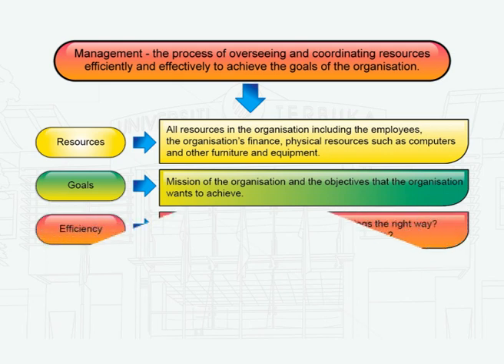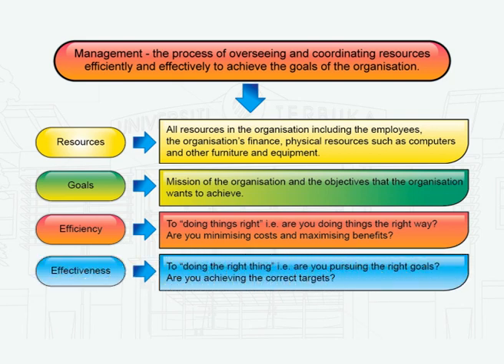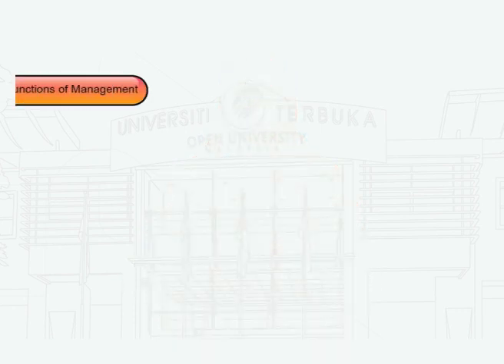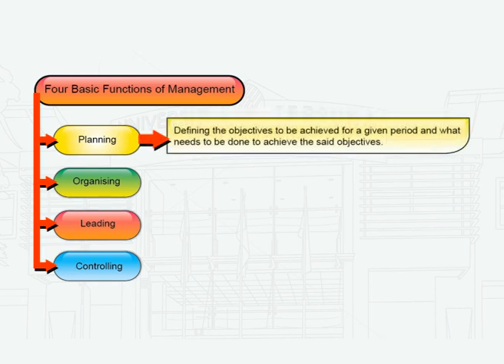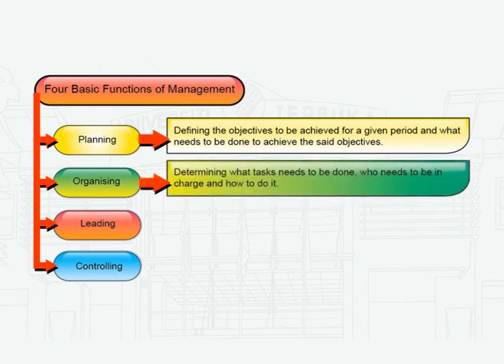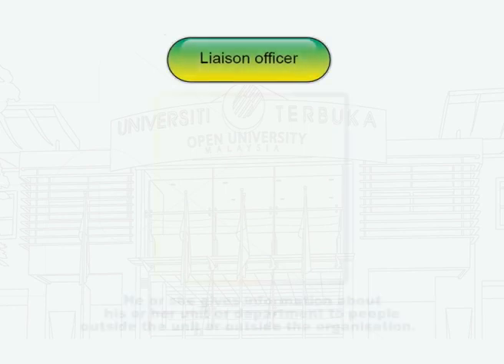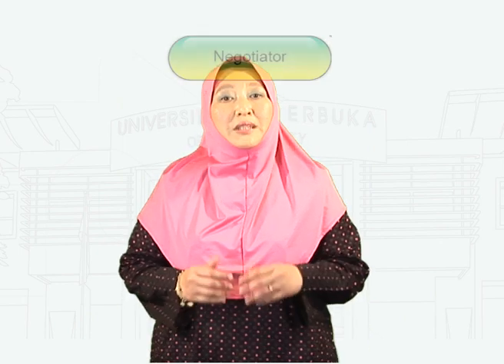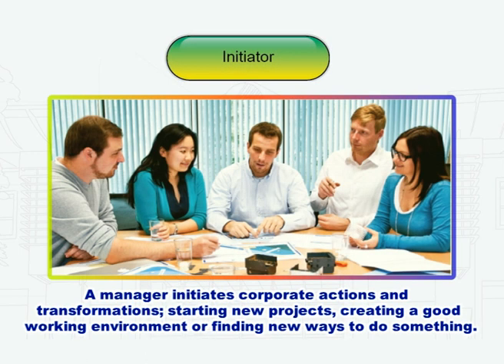[i-Lecture] What is Management?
BBPP1103 Principles of Management
Video 1 - What is Management?